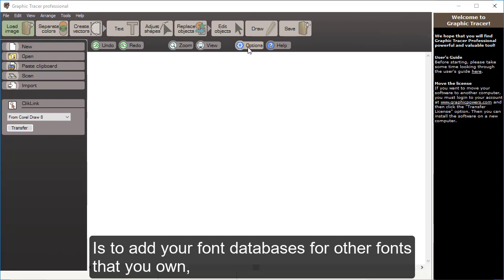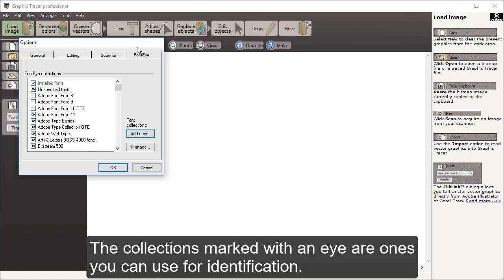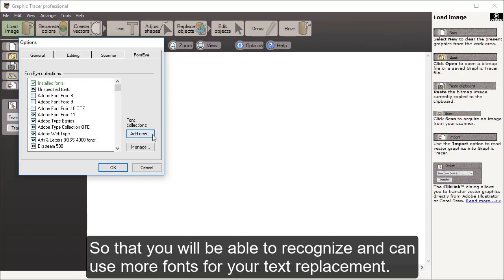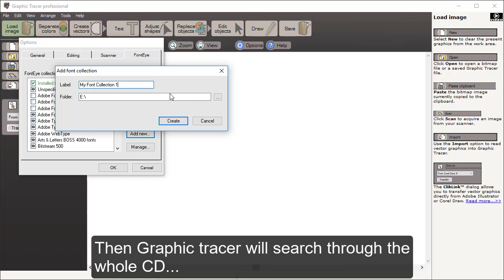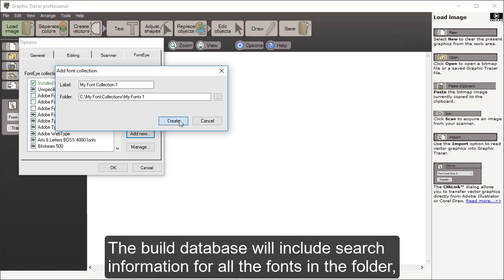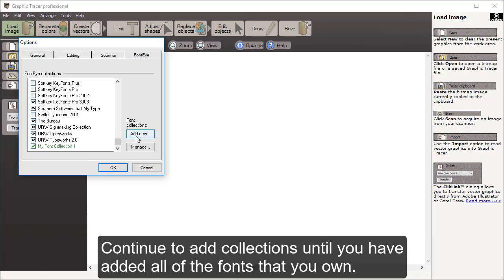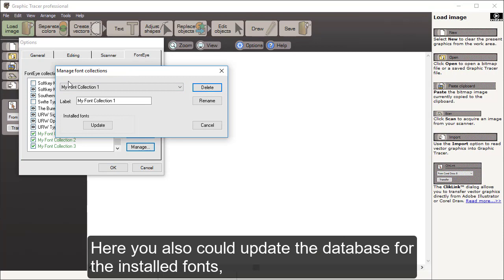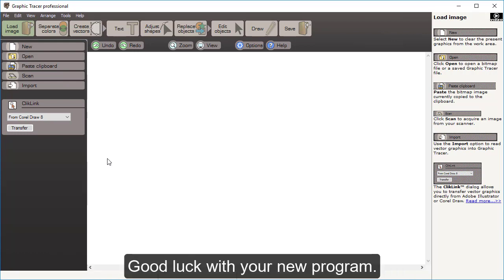Font databases in Graphic Tracer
Learn how to set up font databses in Graphic Tracer.